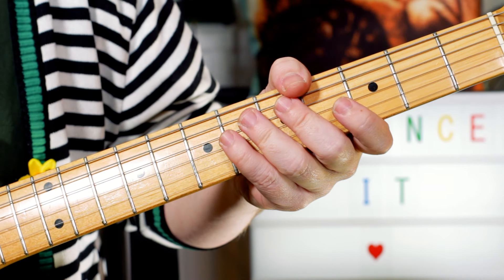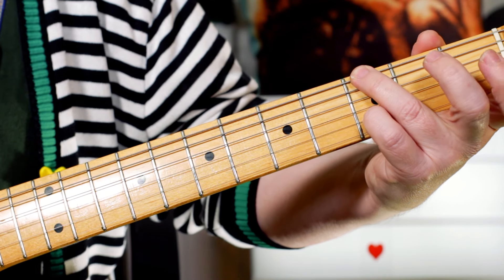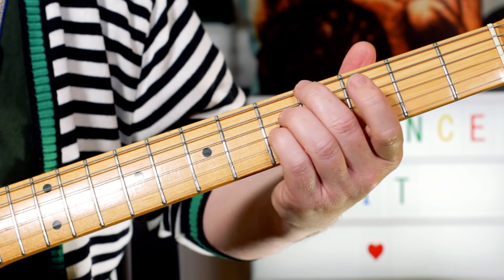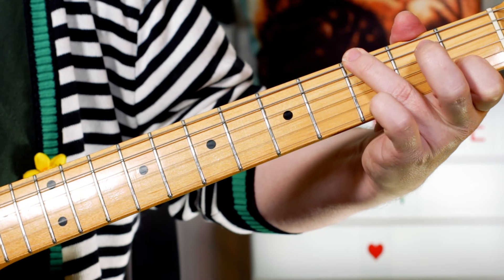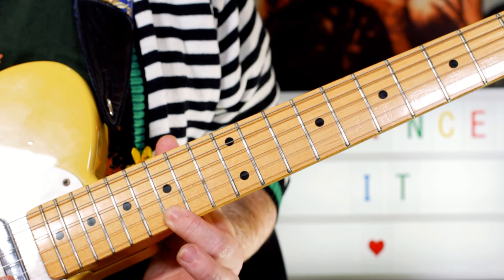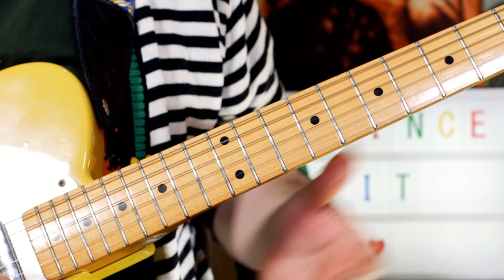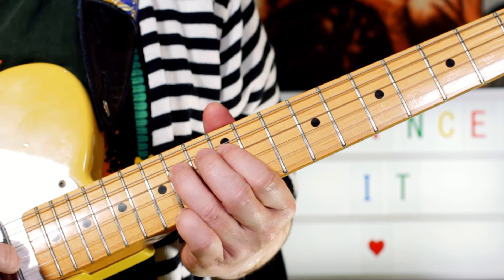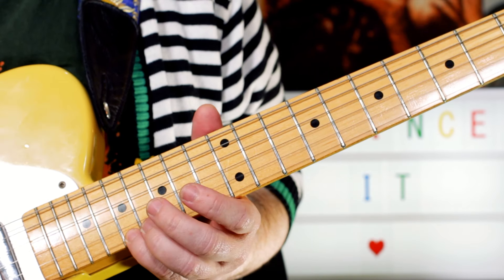'It' Prince Guitar Lesson